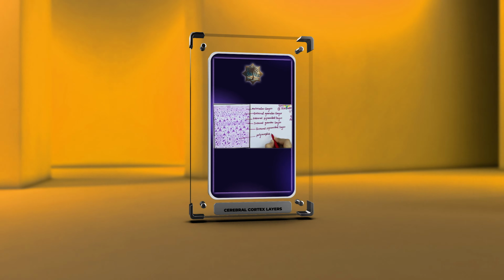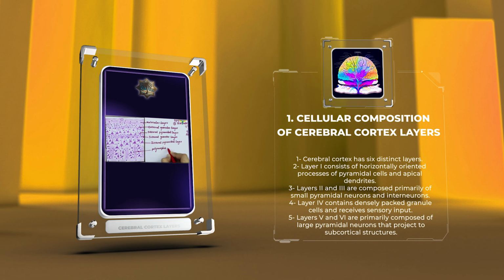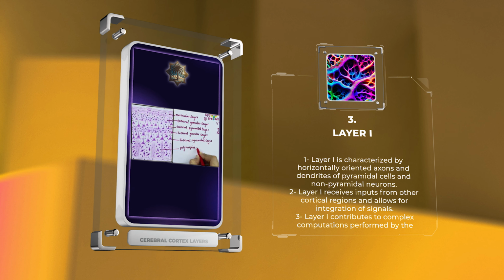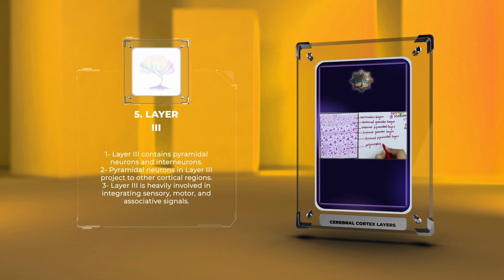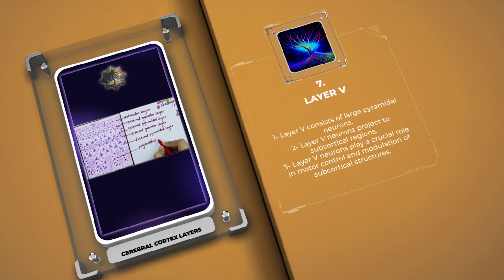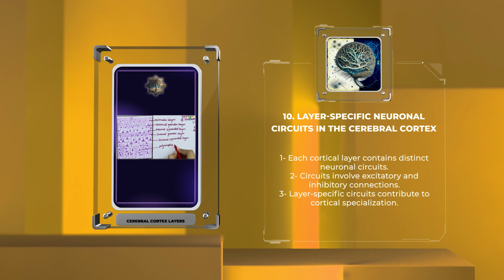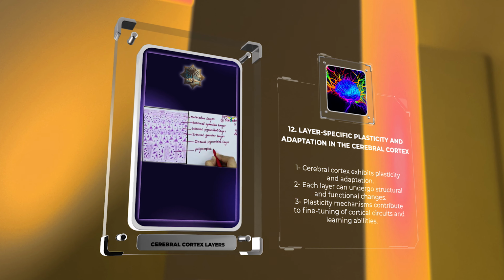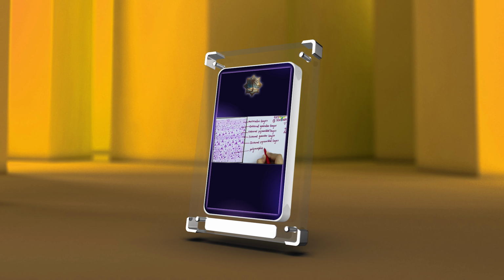Cerebral Cortex Layers